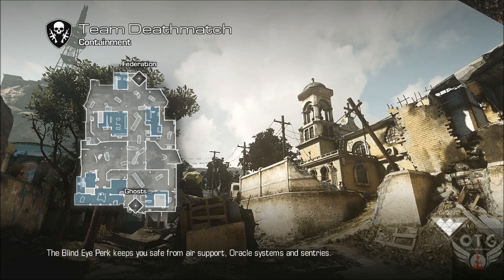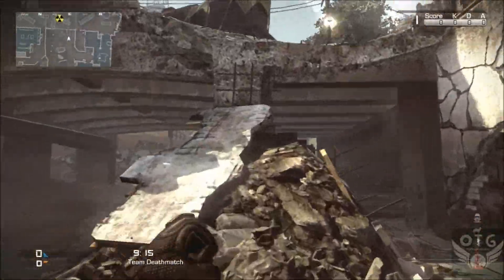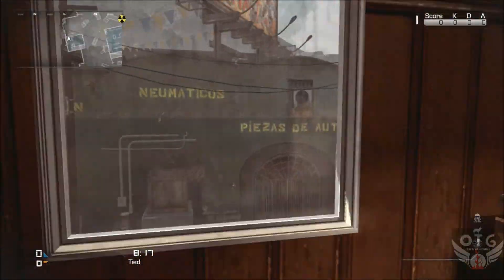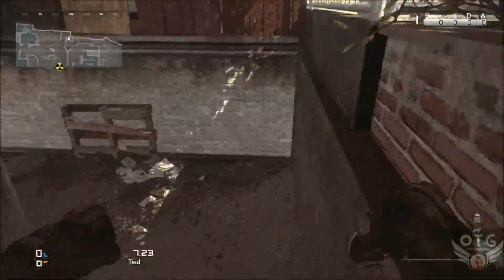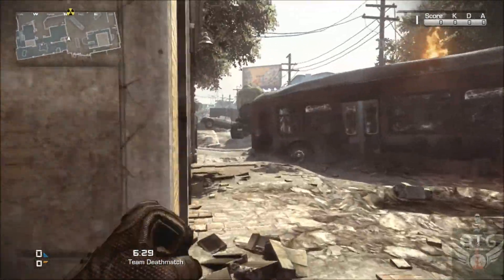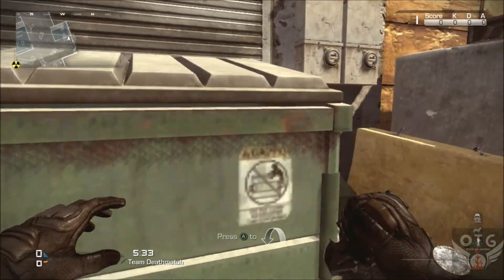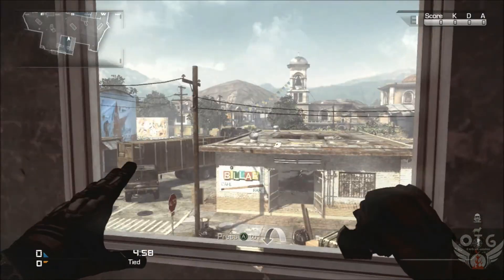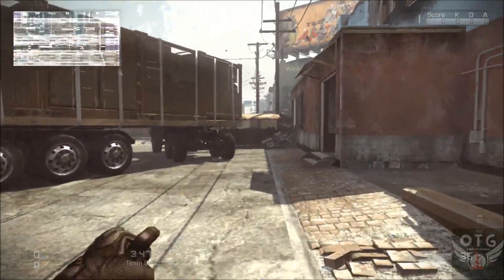Call of Duty: Ghost Map "Containment" Smash WalkThrough Containment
Call of Duty Ghost showing you guys the Containment Map that is part of the Onslaught Map pack that was released.